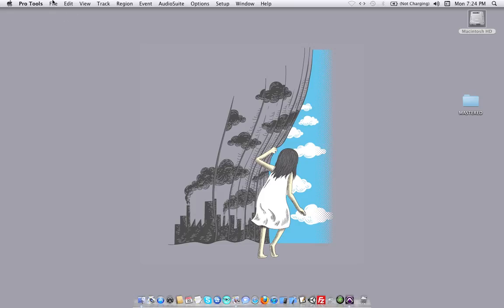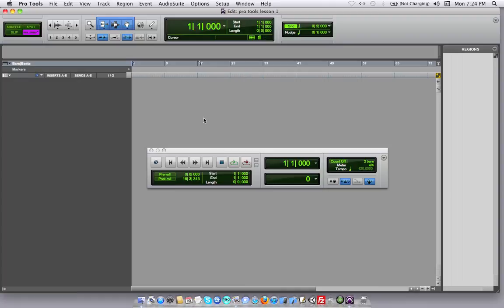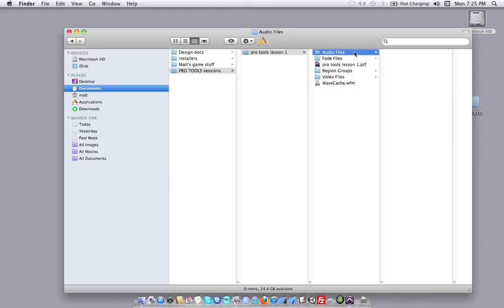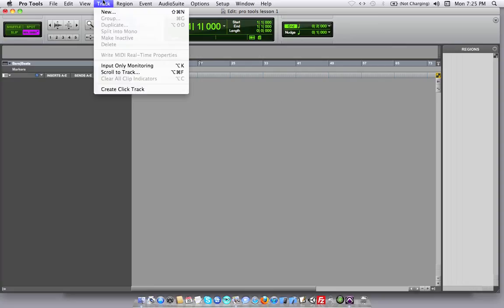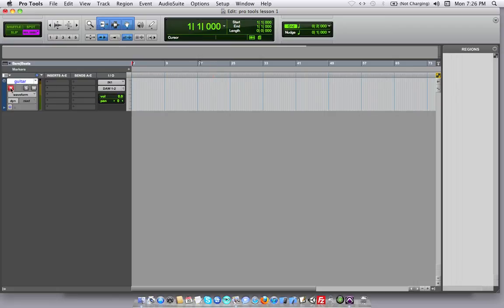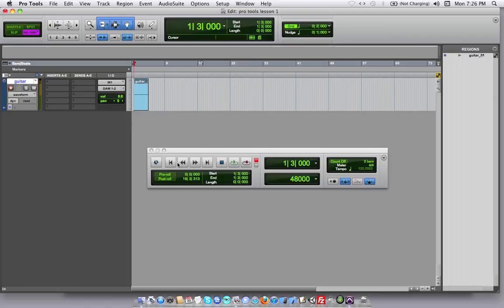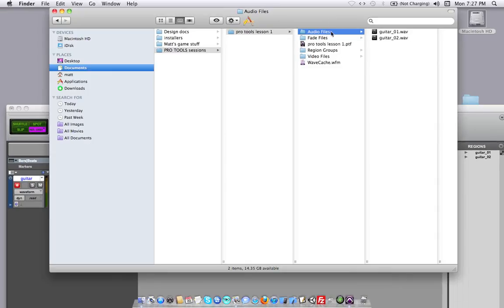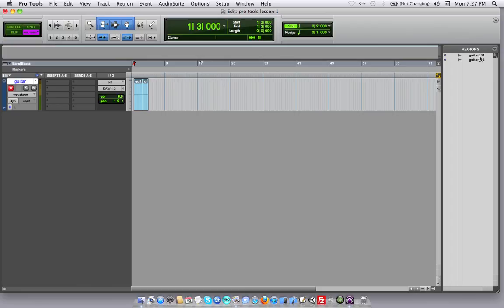Pro Tools Basics - Part 1 - Session setup and File Managemanet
This series of videos is designed to help those with minimal Pro Tools experience to quickly learn the essentials. These videos are all short, containing only the important basics.